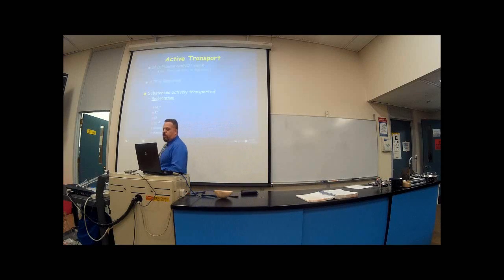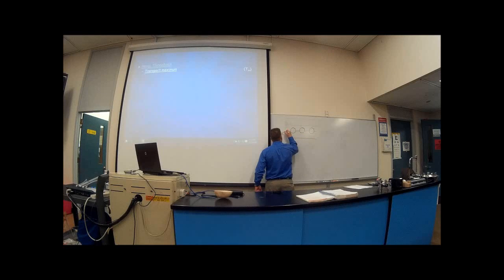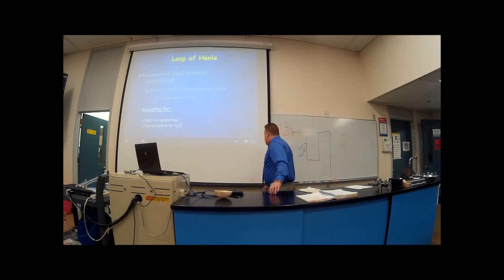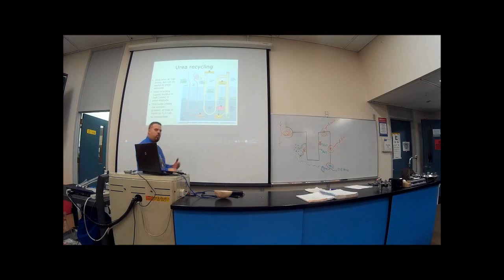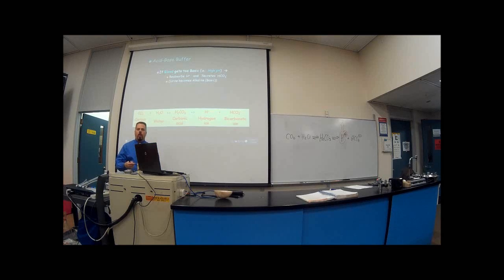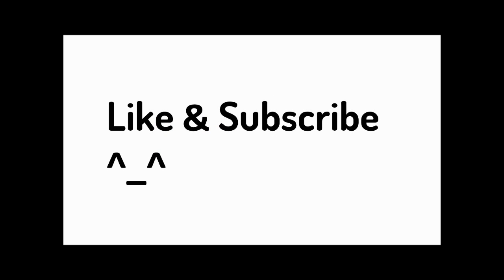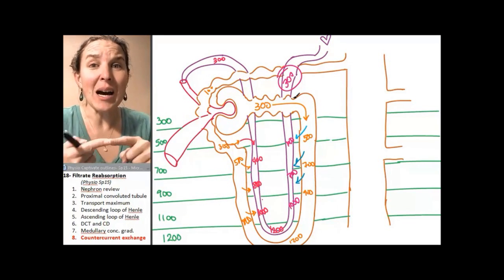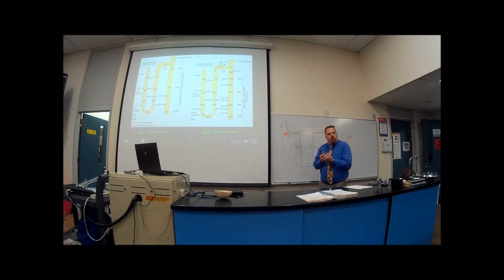Urology Lecture a06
- Diffusion / Active Transport
- Renal Threshold (Transport Maximum)
--- Why do Diabetics have Glucose in their Urine?
- Reabsorption in Nephron
--- Urea Recycling
- Secretion in Nephron
--- Acid-Base Buffer
- Countercurrent Multiplier (Loop of Henle)
- Countercurrent Exchanger (Vasa Recta & Loop of Henle)
- Formation of Dilute/Concentrated Urine